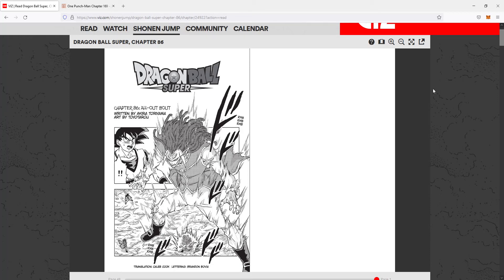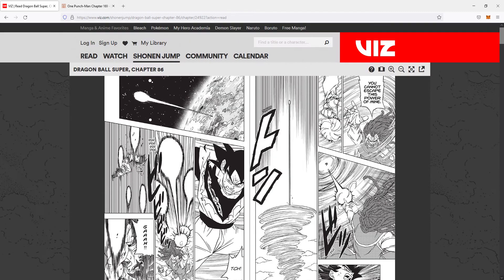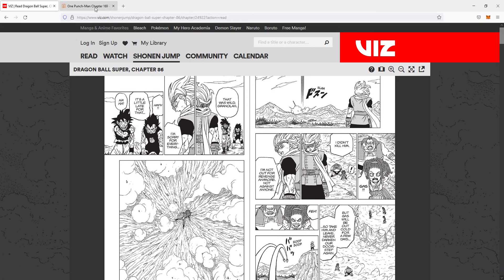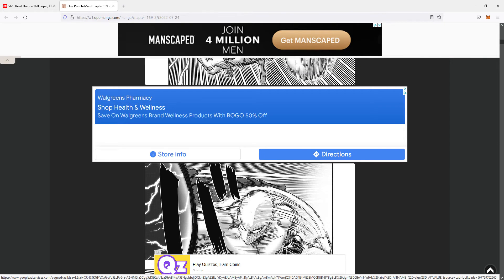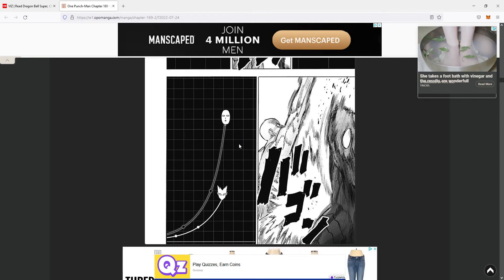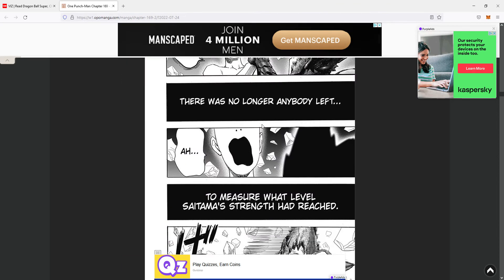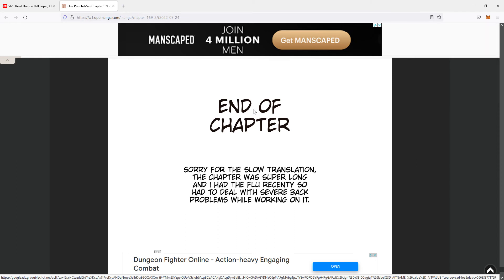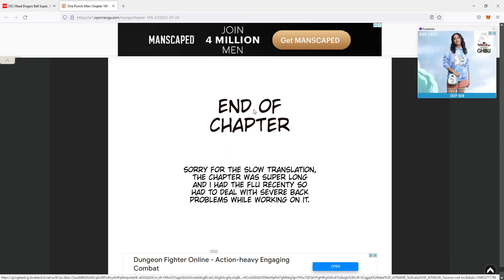Goku VS Saitama [We Are Ending This Now]